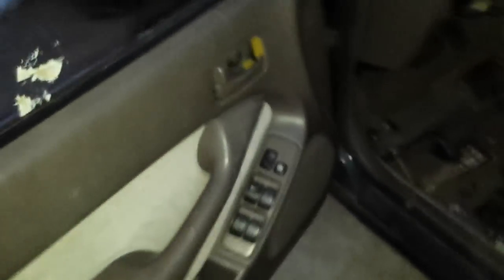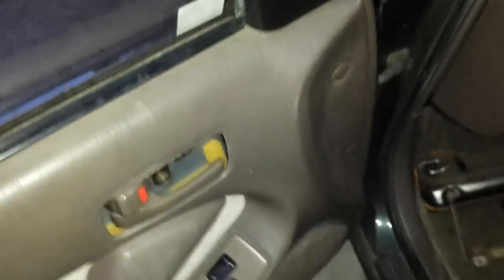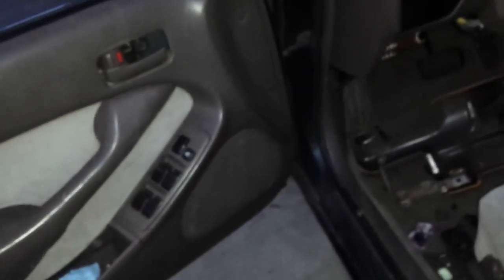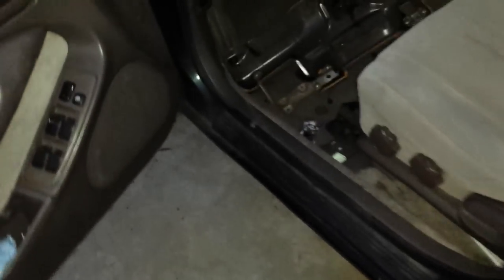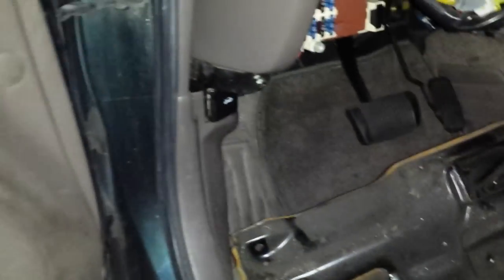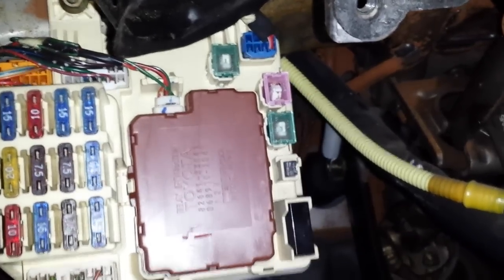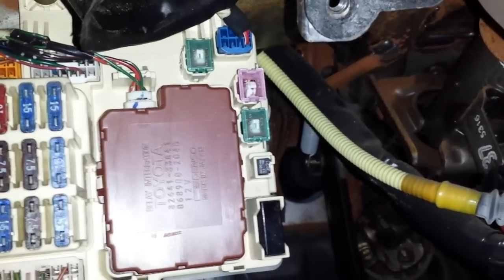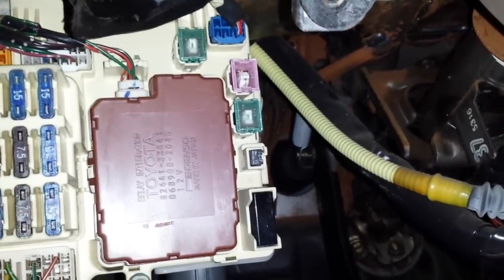Windows & power locks don't work, FIX. Camry secret fuse. Slow windows?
Welcome to Scotties Hobbies! If you're an automotive DIY enthusiast looking to tackle window regulator repairs, you've come to the right place. In this video, I'll uncover a hidden fuse under the dash that controls the window motors, sharing valuable insights for troubleshooting and fixing common issues.

After replacing a window regulator, many DIYers encounter the frustrating situation of a blown fuse. But fear not! I'll reveal the secret location of this elusive fuse, empowering you to quickly identify and resolve the problem.

In this comprehensive guide, I'll walk you through the step-by-step process, demonstrating how to locate and inspect the fuse responsible for powering your window motors. By understanding the intricacies of this crucial component, you'll be better equipped to address issues efficiently and effectively.

But what about preventing future mishaps? I'll also share essential tips for bench testing window regulators before installation, helping you ensure proper functionality and avoid potential fuse blowouts down the road.

Whether you're a seasoned DIYer or a novice enthusiast, this video is your go-to resource for mastering window regulator repairs and troubleshooting electrical issues in your vehicle.

Join me as we delve into the world of automotive DIY fixes, uncovering the secrets behind window motor control and fuse management. Let's get those windows rolling smoothly again!